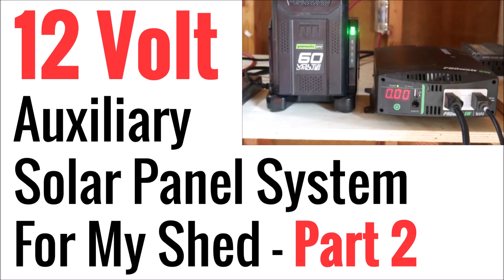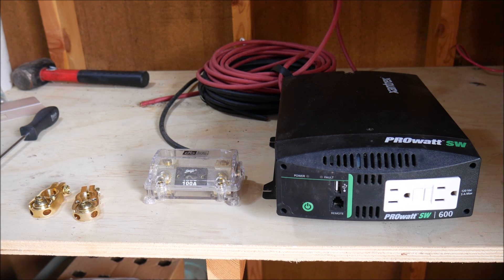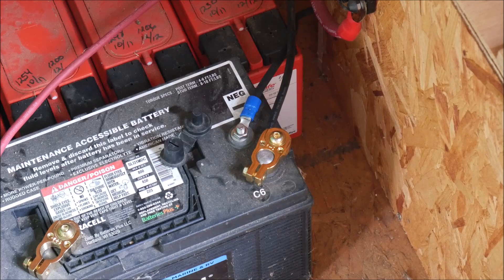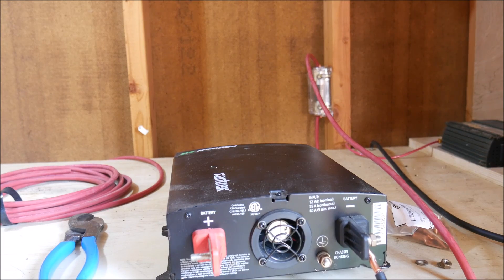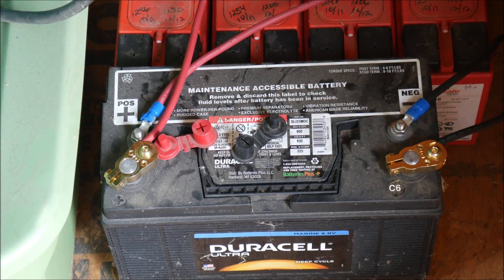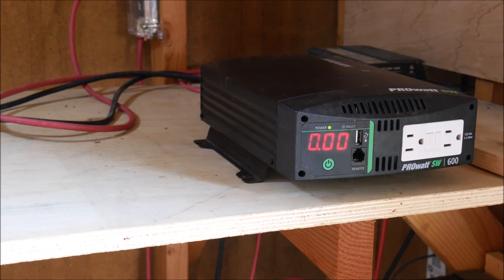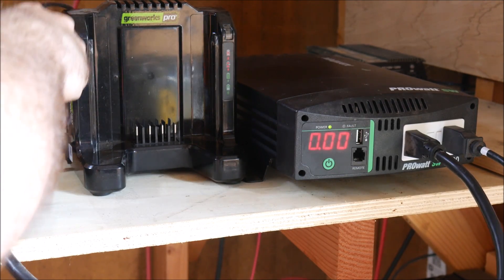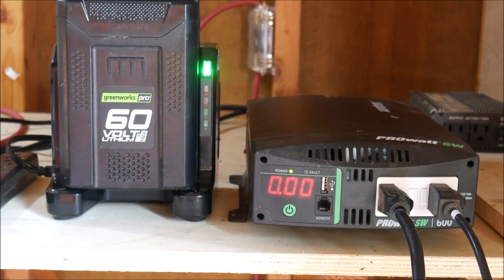12V Auxiliary Solar Panel System for My Shed - Part 2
In this video, I continue the wiring and complete the installation of an auxiliary solar panel system in my solar shed.  This system is 12V and will give me some options I don't currently have.  I will cover more of that in the 3rd and final part of this series.  This video focuses on the wiring of the inverter and some of the finishing touches.